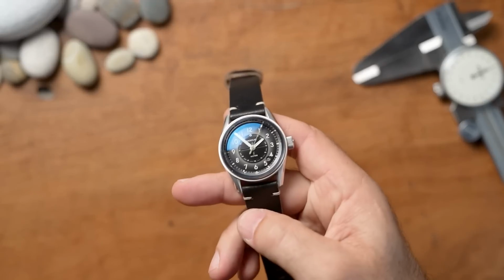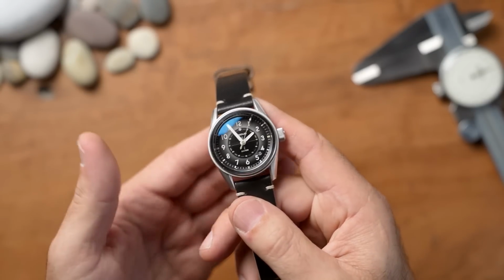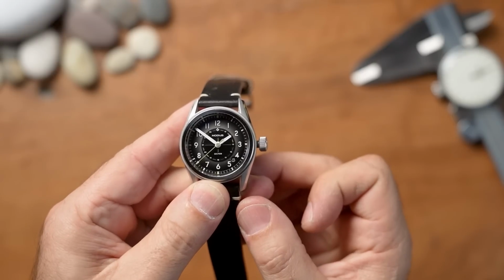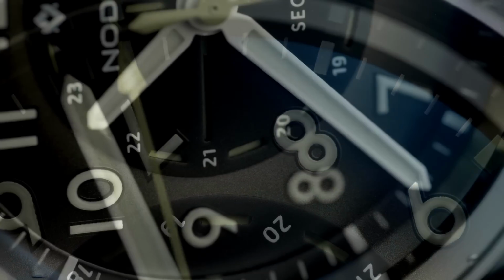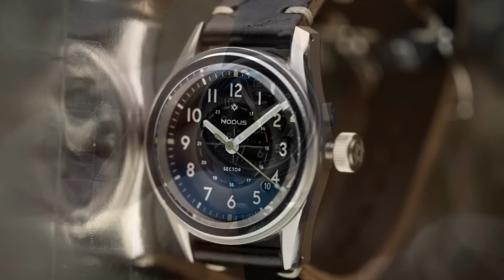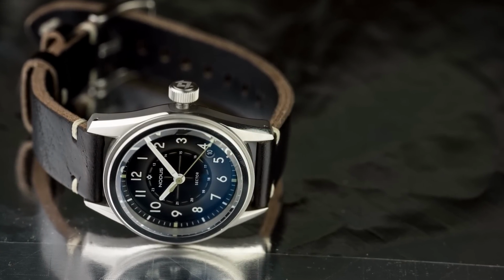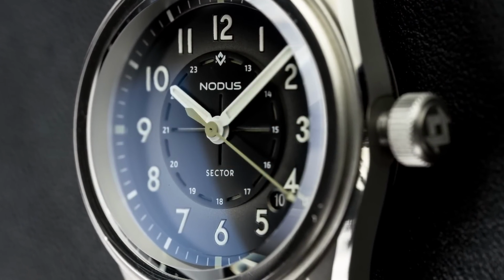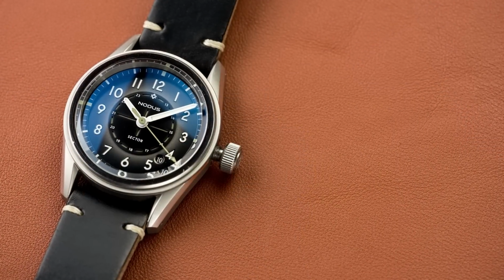The Perfect Field Watch Under $500 - Nodus Sector Field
Tony from the Blue Mountains sent me this watch as a present to keep and I was speechless. Not only in the fact that I received a gift from a good friend, thats a given, but in the watch itself.
It's performance, looks and value is so good, I compare it to Seiko's Alpinist and see which comes out on top.

A big thank you once again to Tony for his generous heart
Cheers